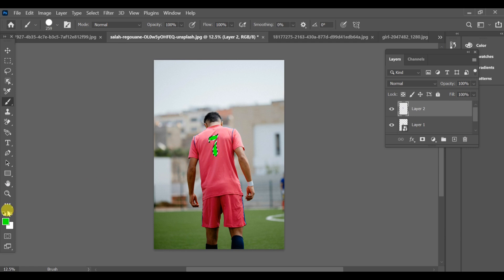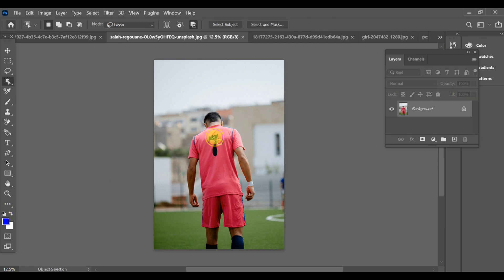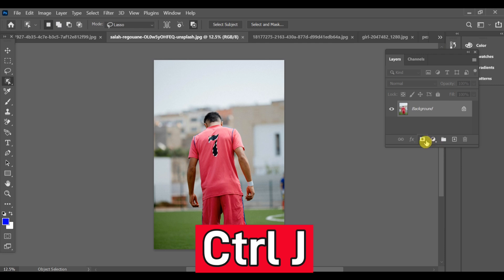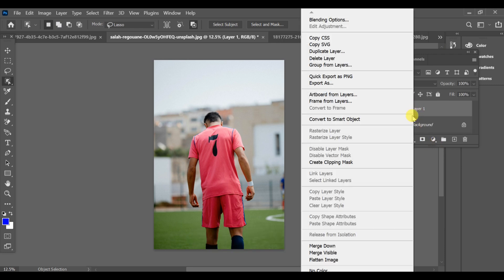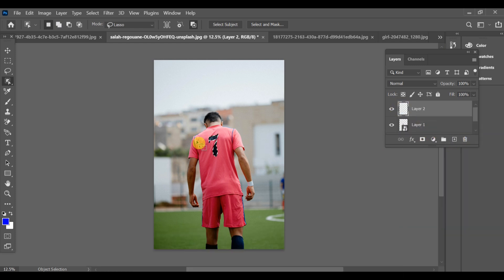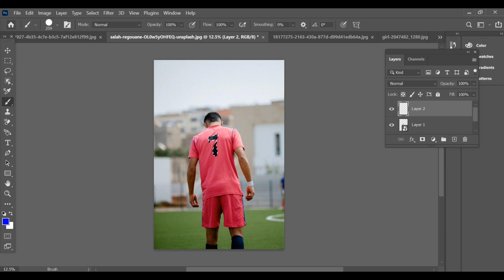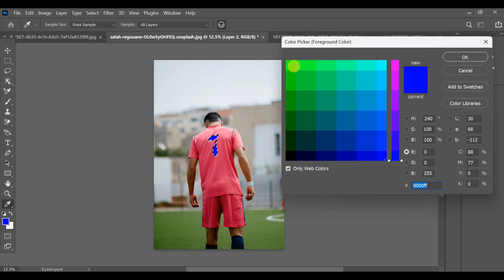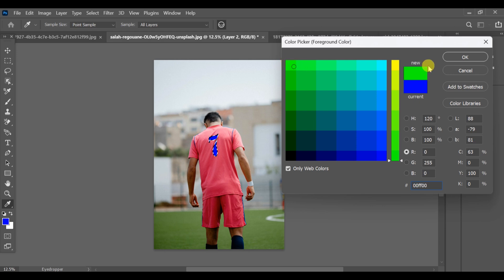트렌딩 HDR 4K | 셔츠 번호 변경 효과 | Photoshop SDC 편집 | CC + BP Drop A380F #275 N.D YT